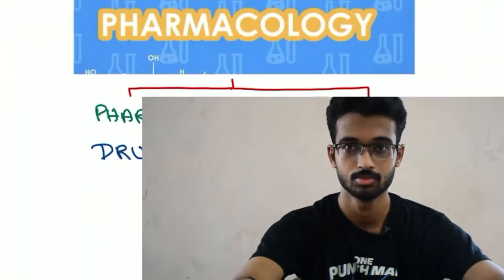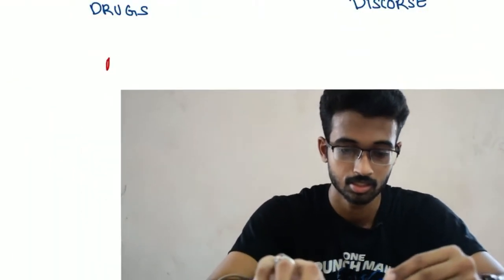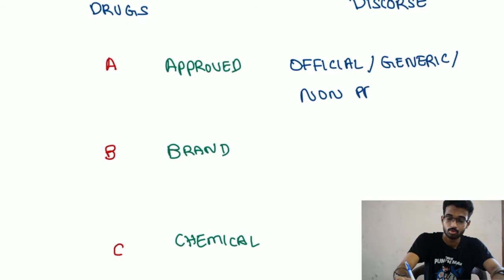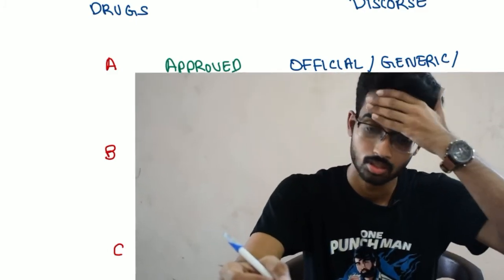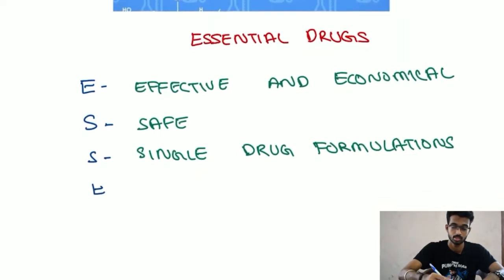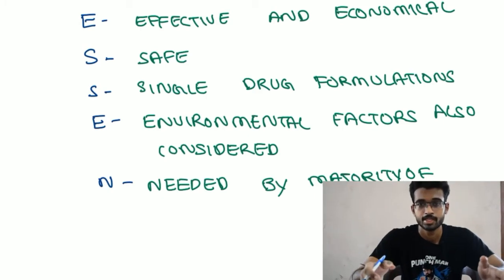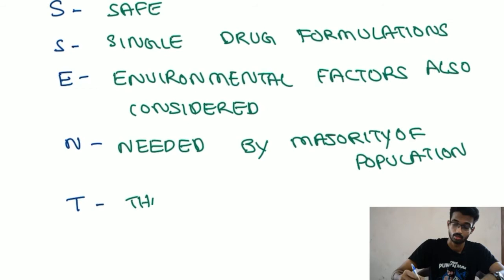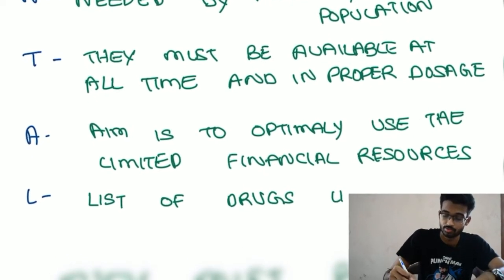INTRODUCTION TO PHARM PART-2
Hi guys Hope everyone is safe nd healthy
Follow in the following our social pgs

BE SAFE AND  HAPPY❤🥰